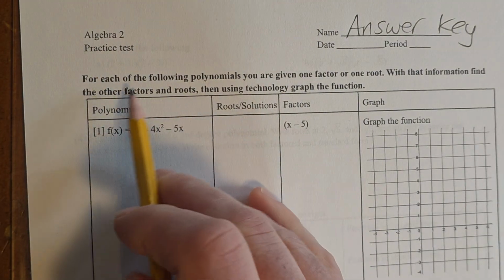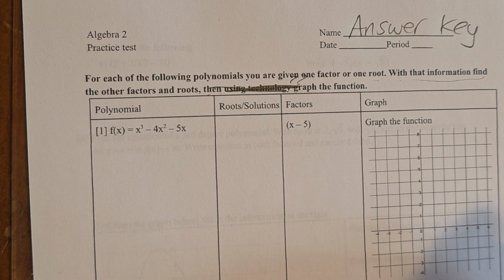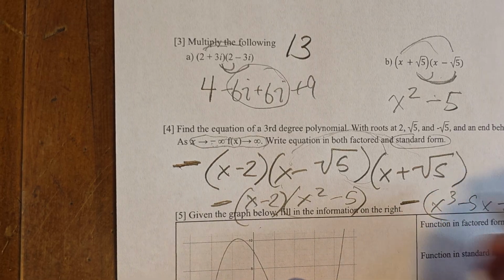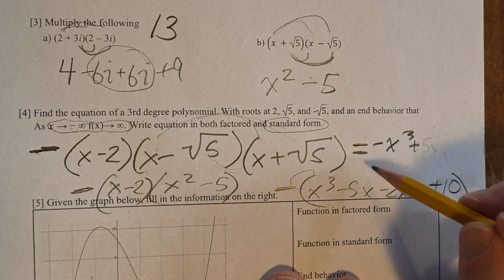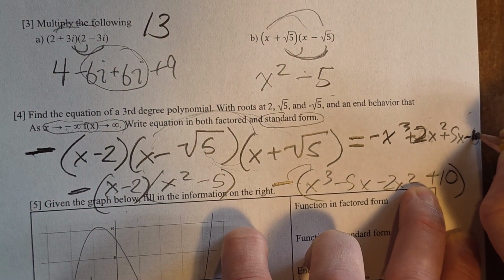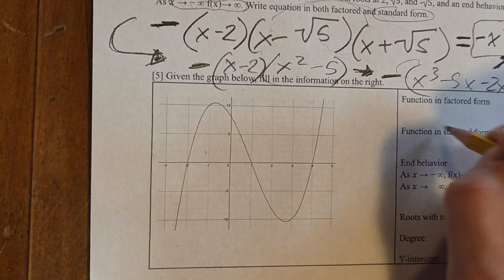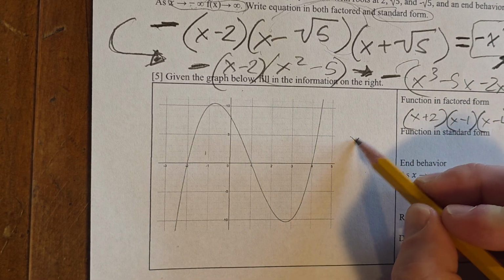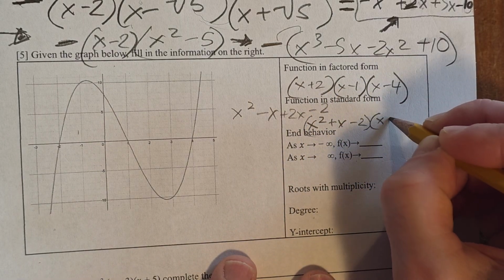Polynomial Practice Test answer key